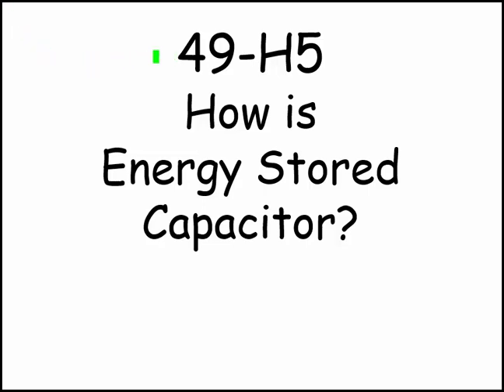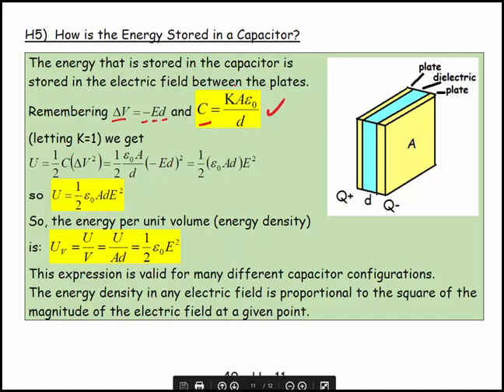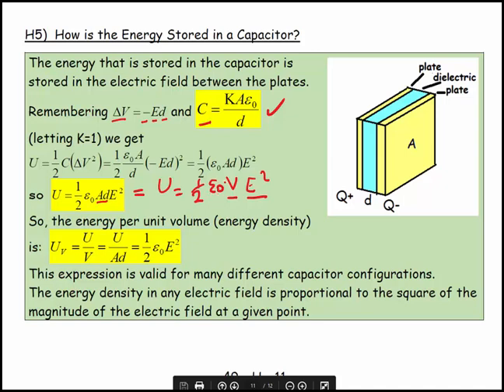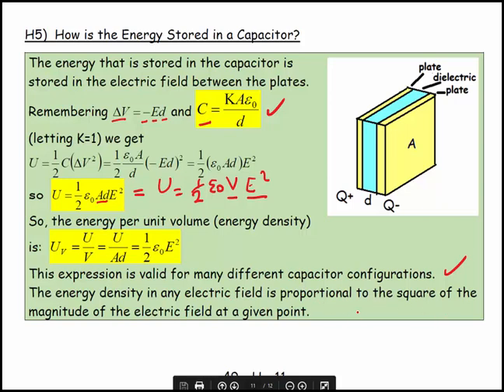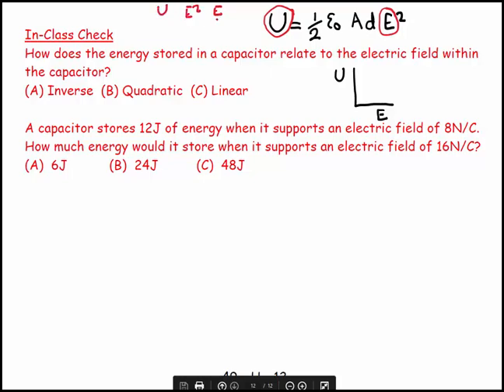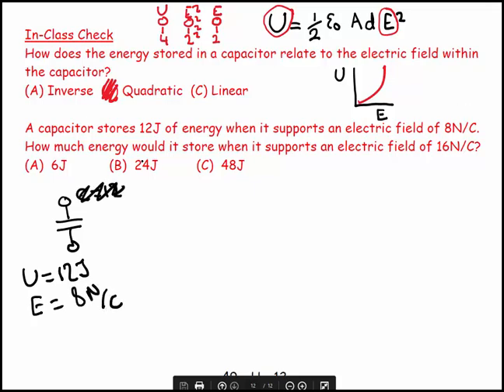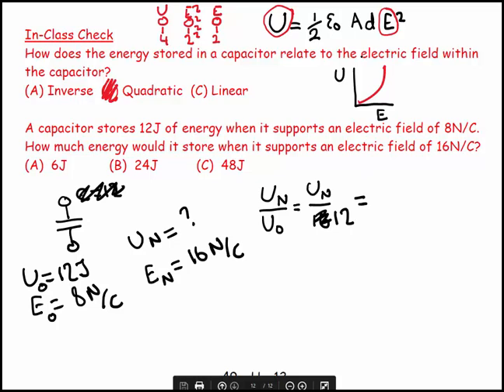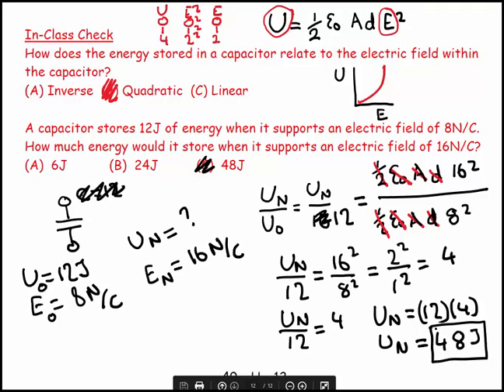49H5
Physics
General Physics
49H5
Energy and Electric Field in a Capacitor